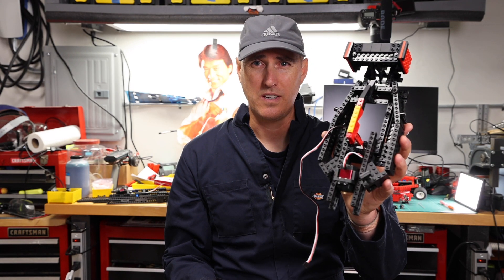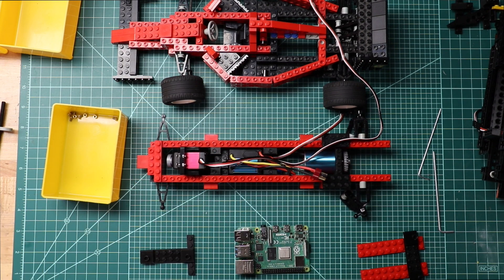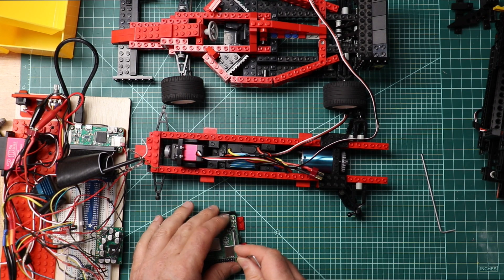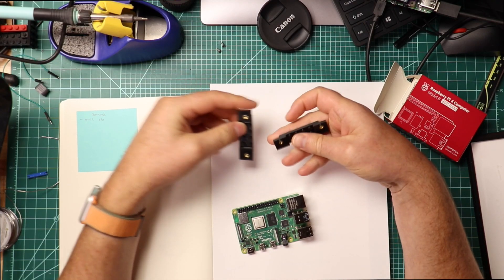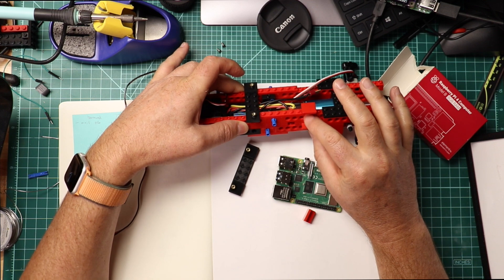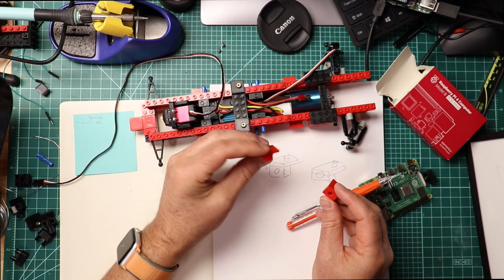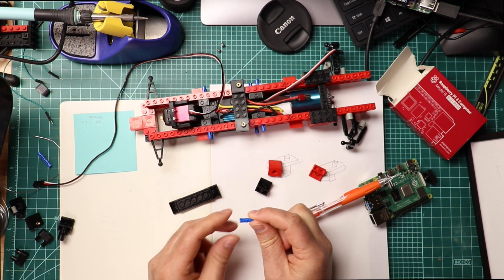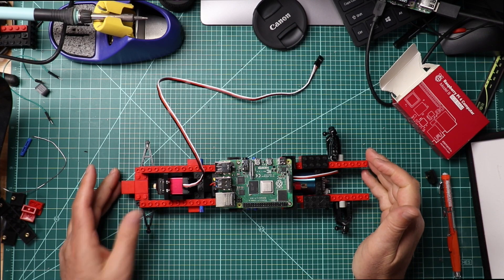Episode 6 - Use a Pi on a Toy Brick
Have you ever wanted to use a Raspberry Pi with your favorite toy bricks? Oracle DevRebel Chris Bensen 3D prints compatible bricks to mount a Raspberry Pi 4 to a toy brick car to make the Eff-Uno Racer - an open source internet controlled toy race car using all your favorite technologies and buildable at home. Download the STL files and print your own